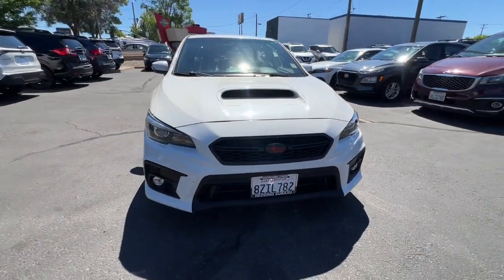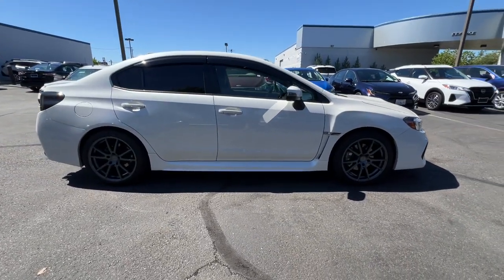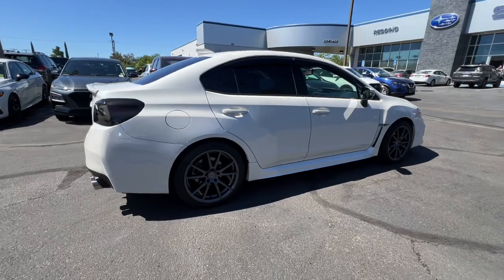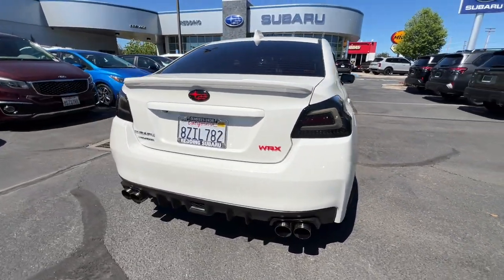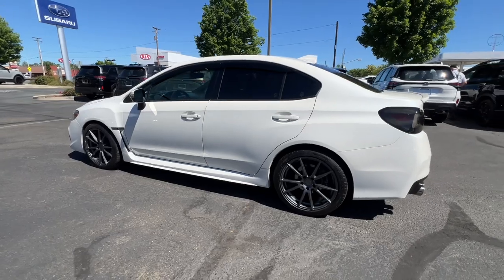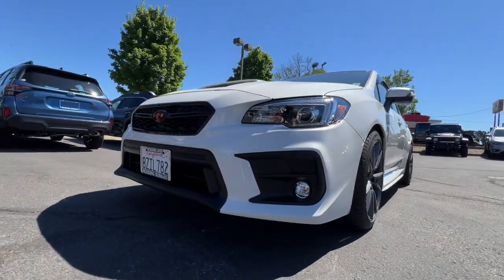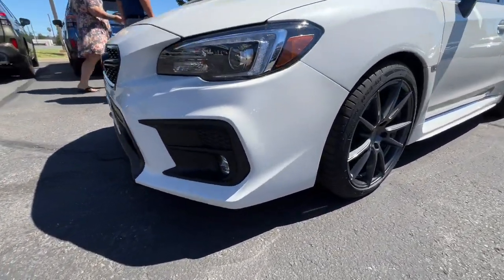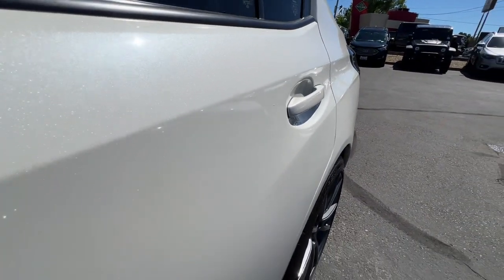2018 Subaru WRX Limited CA Redding, Eureka, Red Bluff, Corning, Norther California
Pre-Owned 2018 Subaru WRX Limited available at Redding Subaru located in 481 E Cypress Ave, Redding, CA, 96002. Servicing the Redding, Eureka, Red Bluff, Corning, Norther California area.

Introducing the   2018  Subaru WRX.  Enjoy a tour of this Subaru WRX, the rowdy compact sport sedan with rally-car roots. Its adrenaline-pumping performance, firm ride, and precise steering make every drive a heart-pounding thrill. These are just some of the great options this vehicle comes with: Navigation System, Keyless Entry, Moonroof, Heated Mirrors, Fog Lamps, Back-Up Camera, Satellite Radio, Power Driver Seat, Electronic Stability Control, Aluminum Wheels. Thrilling performance blends with every-day practicality in this WRX. See for yourself when you take it out for a test drive. Our professional staff looks forward to giving you excellent service!